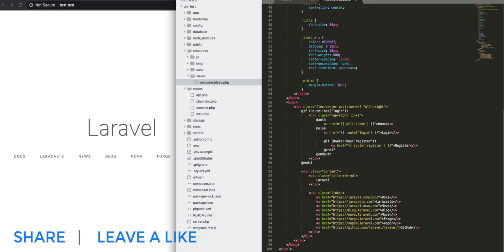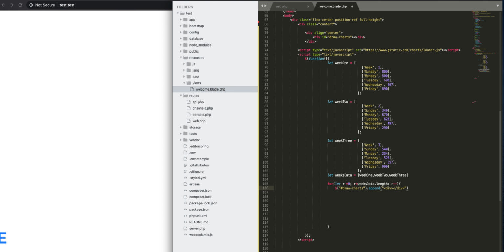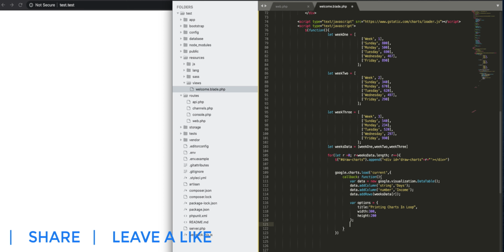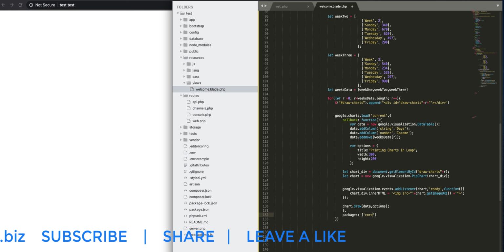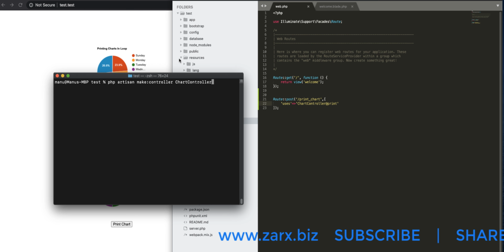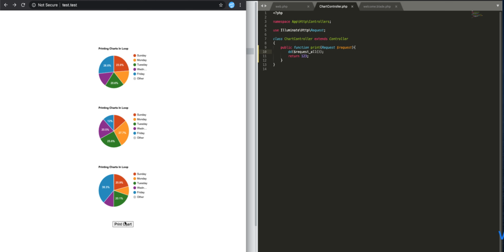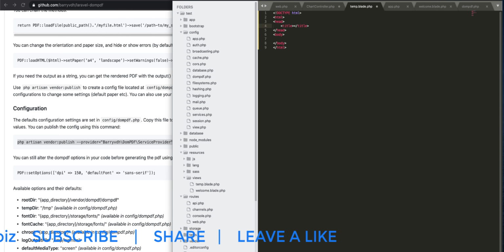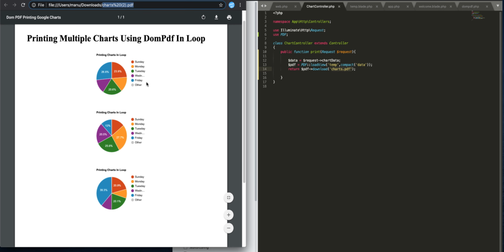Laravel dompdf print multiple charts Step by step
In this video we are going to print multiple charts in loop. And then we are going to generate pdf from those charts. So you will get to see how you can print charts in pdf using DOMPDF. i will explain all steps so it will be easy to understand.